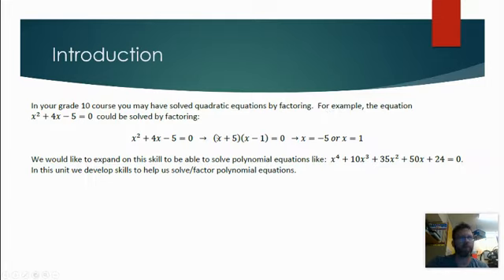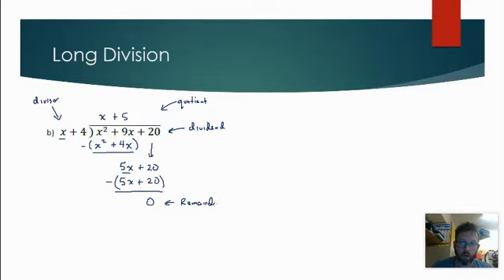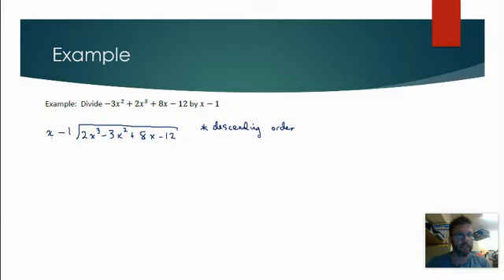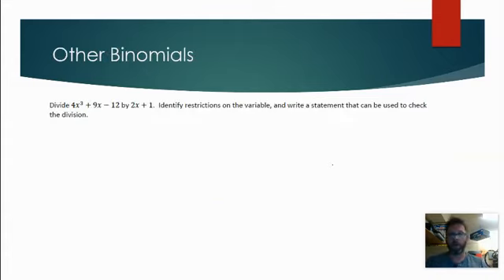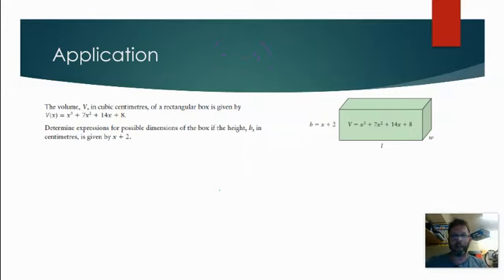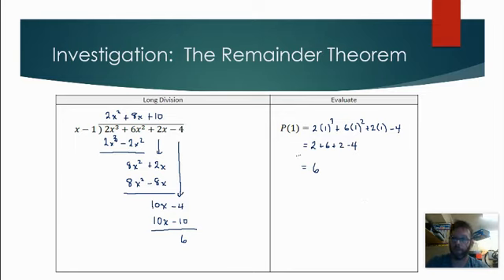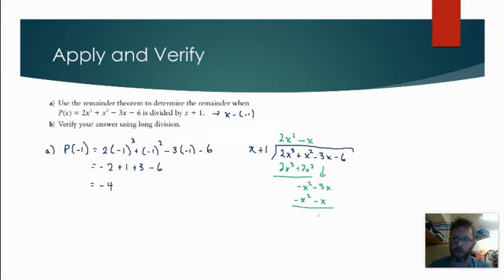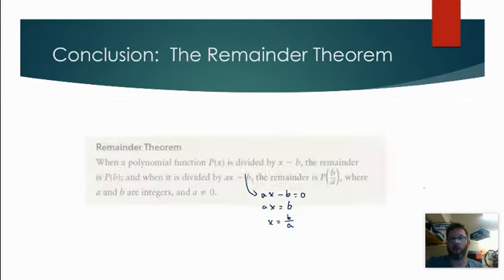The Remainder Theorem